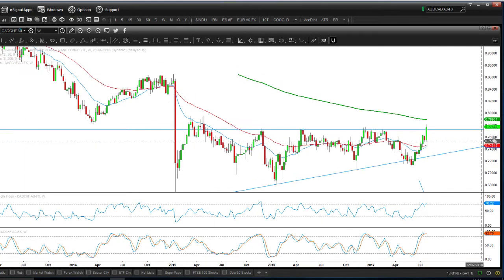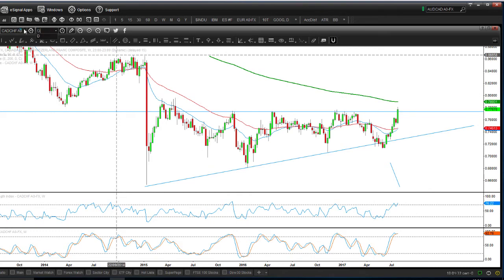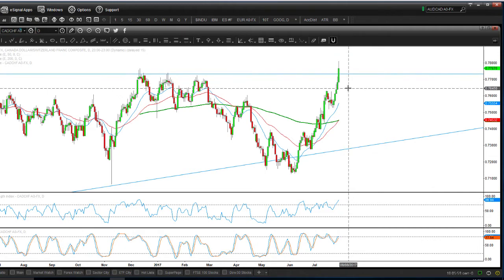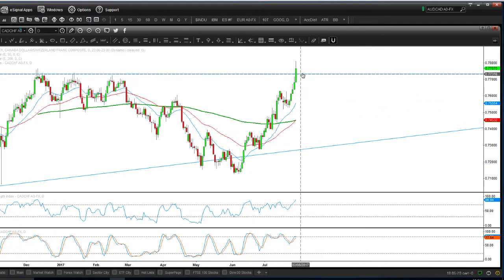Learn to Trade CADCHF in August 2017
In this video, we discuss the technical factors supporting a buy for CADCHF after Friday's breakout through a multi-year long level